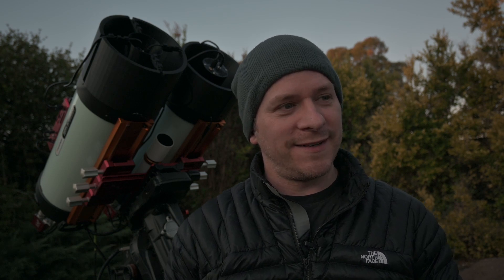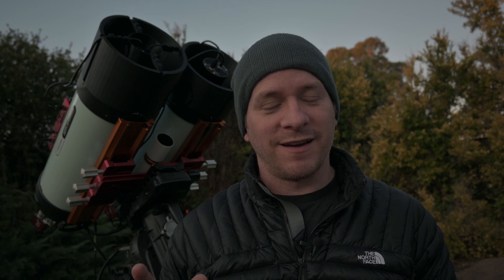The SMC Project - So it begins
So it begins, the beginning of a deep space project of mine. Capturing the SMC.